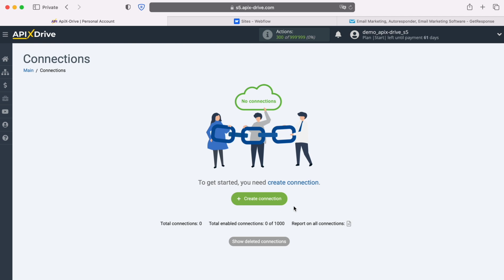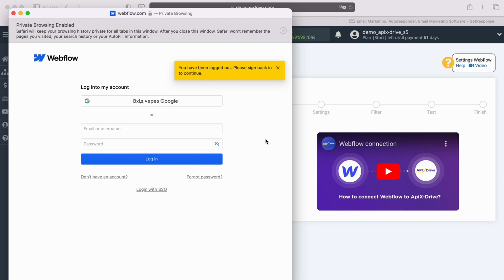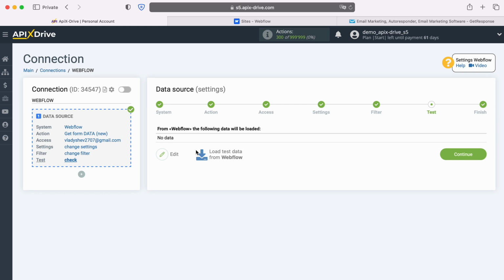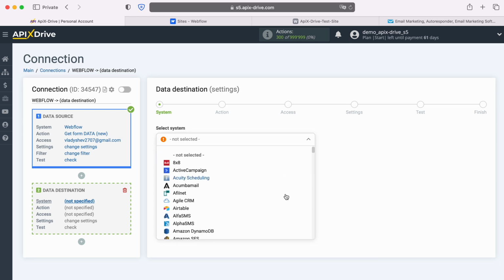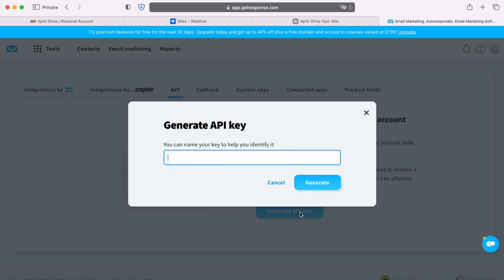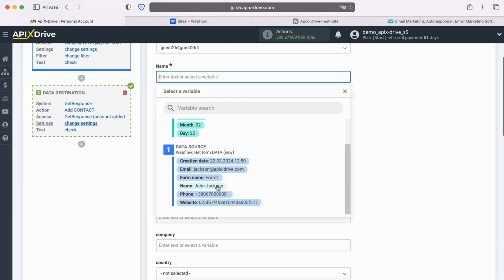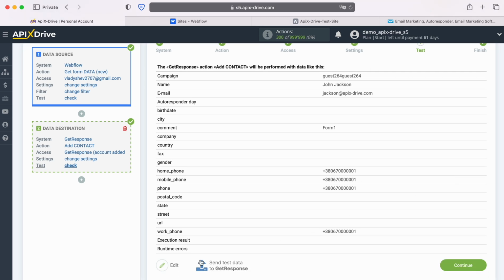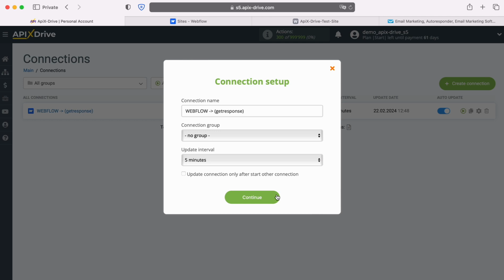Webflow and GetResponse Integration | How to Get Data New from Webflow to GetResponse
How to Get Data New from Webflow to GetResponse? Integrate Webflow and GetResponse whith ApiX-Drive

In this video tutorial, we will learn:
✓ How to connect Webflow and GetResponse
✓ How to Add Contact from Webflow to GetResponse

【Video Navigation】
0:00 - Introduction
0:28 - Setting up Webflow as a Data Source
2:08 - Setting up GetResponse as a Data Receiver
5:04 - Setting up auto-update

➤  Steps to connect Webflow and GetResponse
1. Link your Webflow and GetResponse account with ApiX-Drive
2. Select Webflow as your data source App and 'Get Data New' as your action
3. Select GetResponse as your data receiver App and 'Add Contact' as your action
4. Map Webflow fields to relevant fields in GetResponse
5. Turn your integration on auto update.